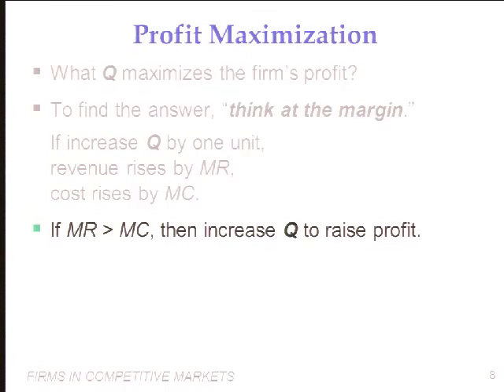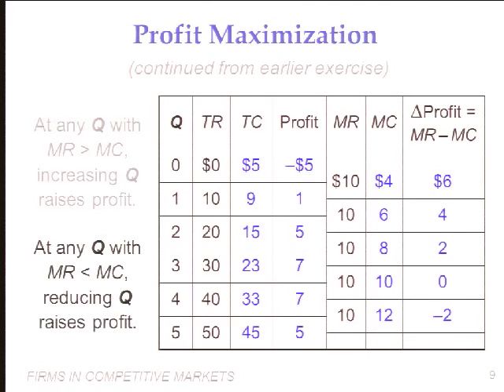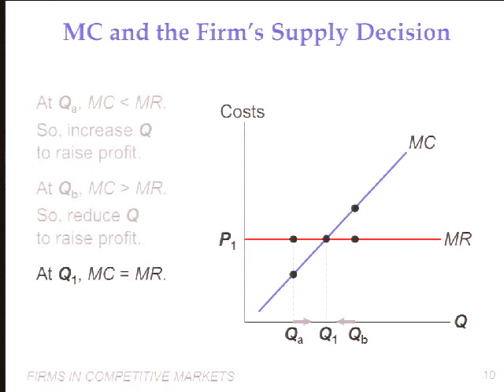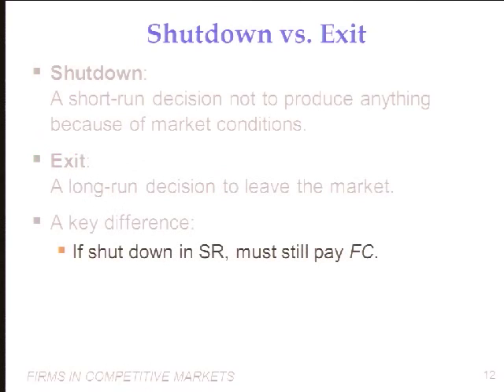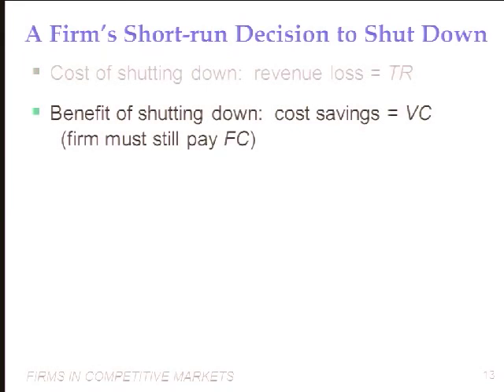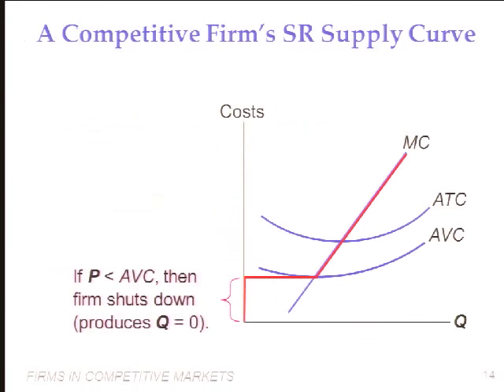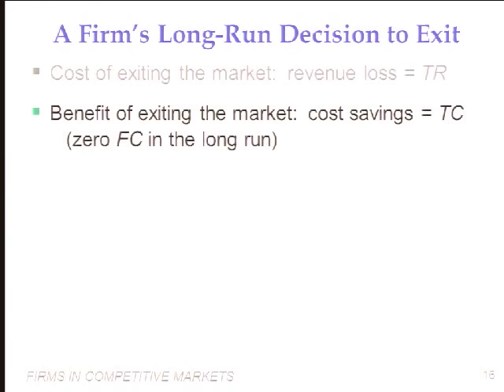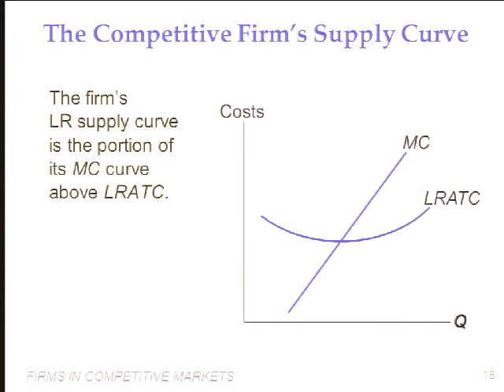08 2012 02 09 Lecture 8 Competitive Market 50 minutes of lecture available000